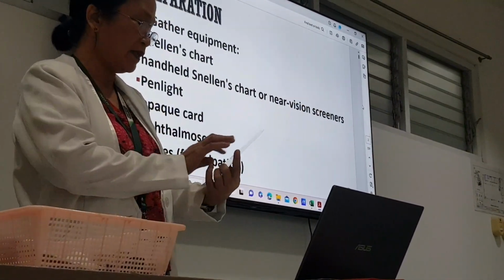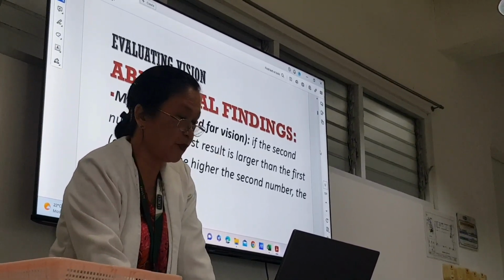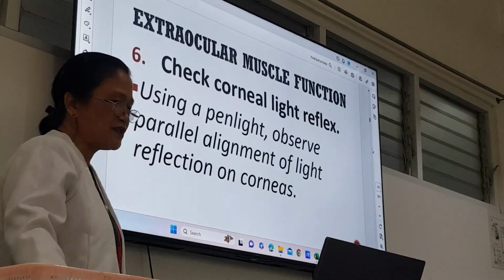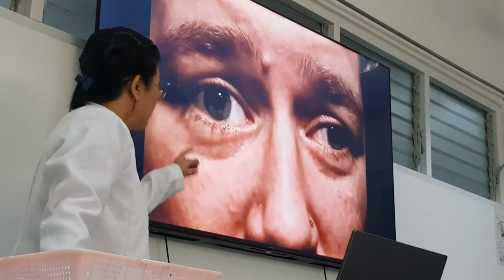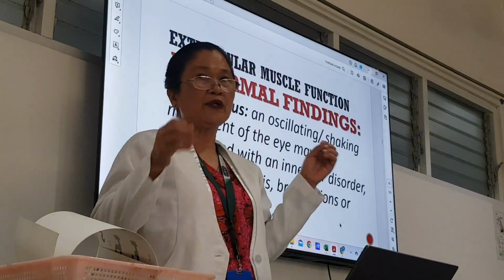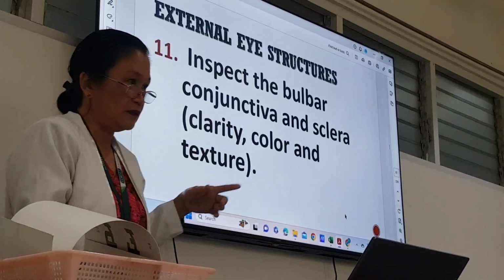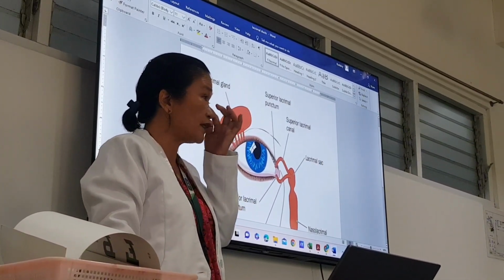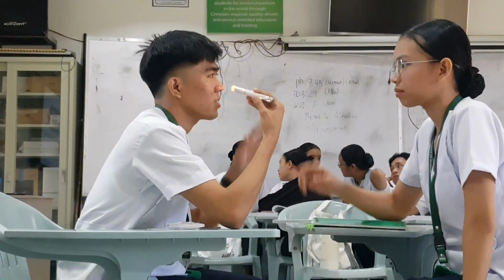HA | Eye Assessment